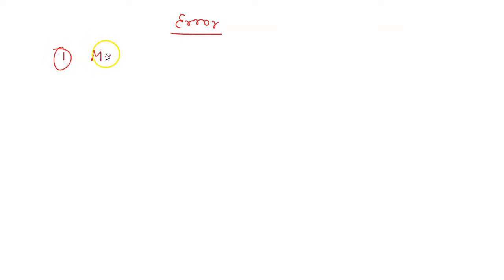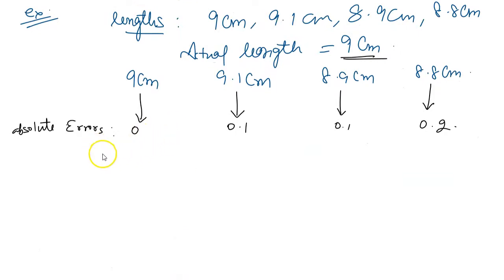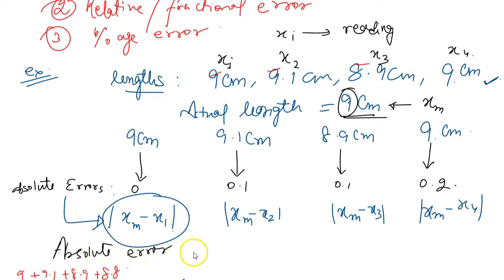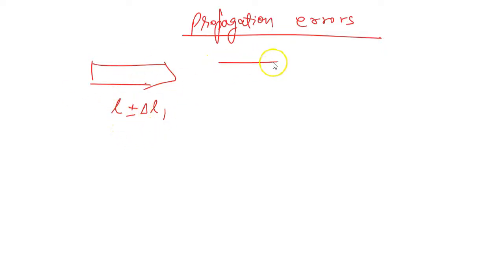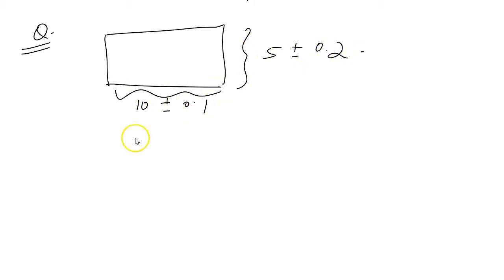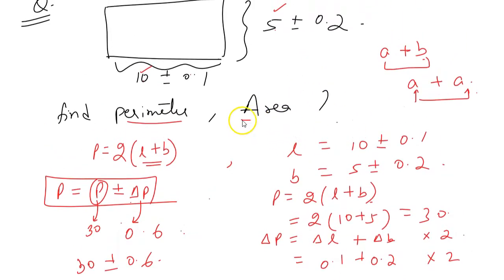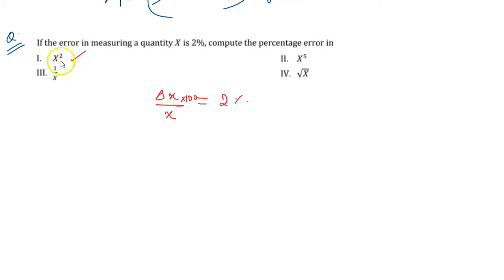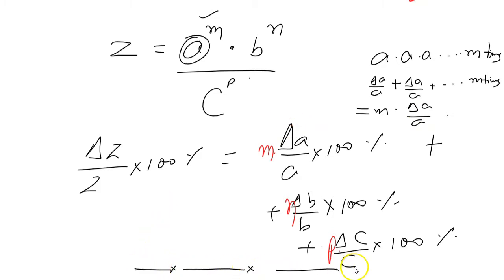Units & Measurement | Lecture 5 | Physics | CBSE 11 | JEE | NEET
Error analysis
Measured and actual/true value
Types of error
Relative error
Absolute error